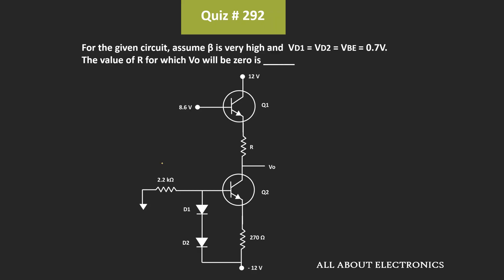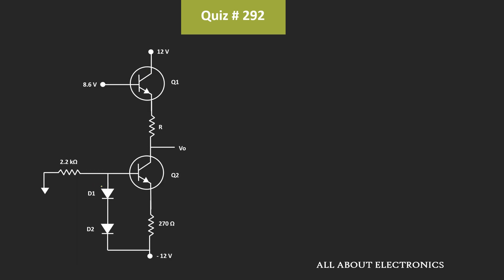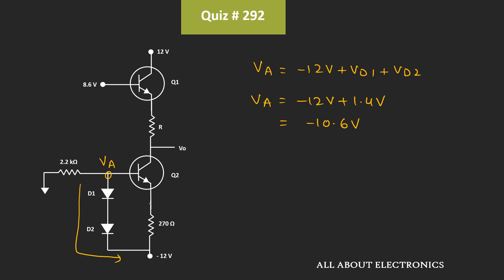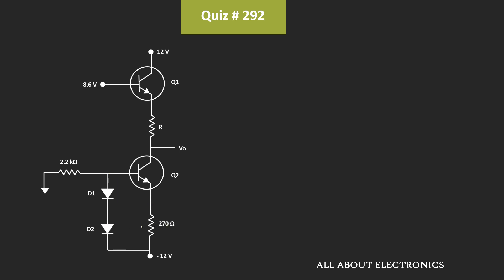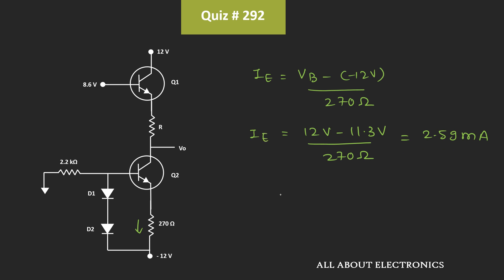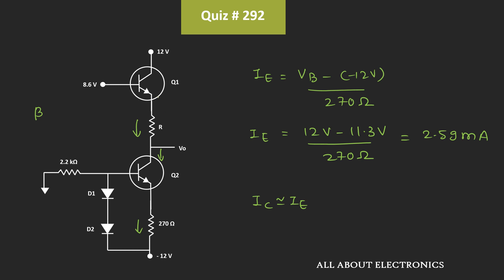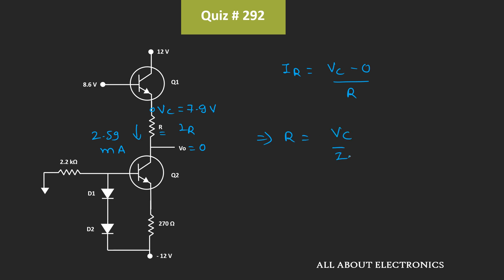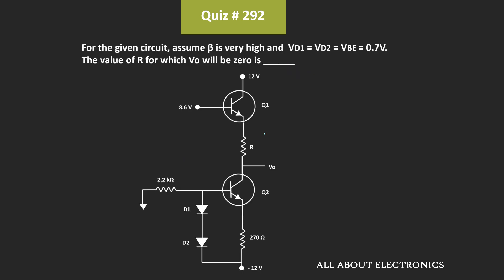BJT (Bipolar Junction Transistor) Solved Problem | Quiz # 292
Topic: BJT (Bipolar Junction Transistor)

Recommended Books:
1) Electronic Devices and Circuit Theory
2) Electronic Principles
3) Microelectronic Circuits: Theory And Applications